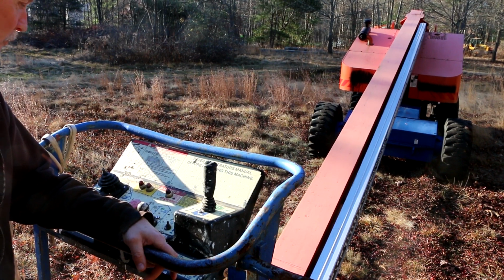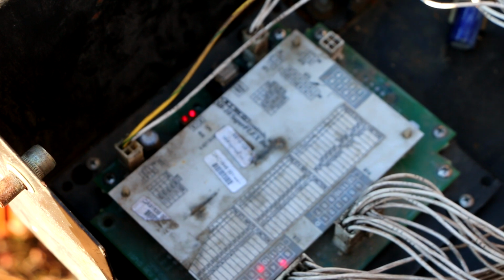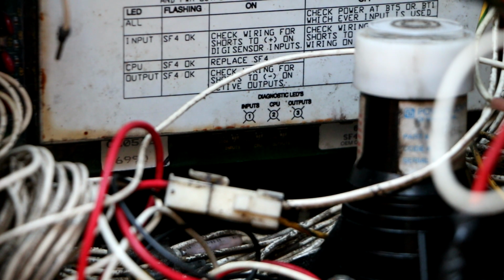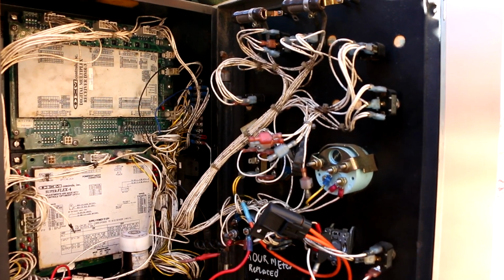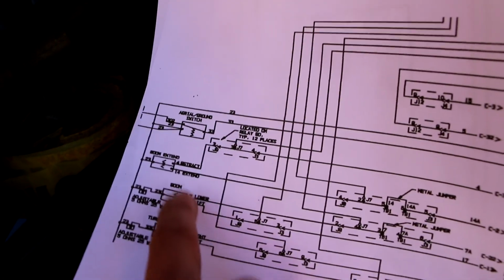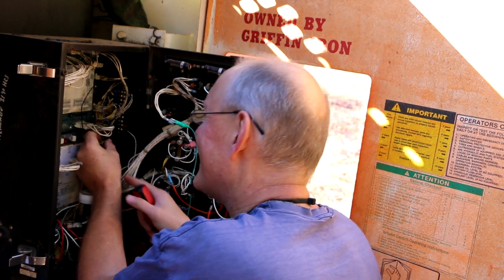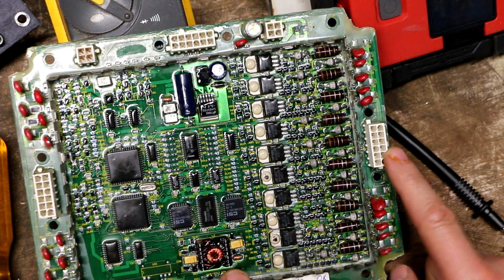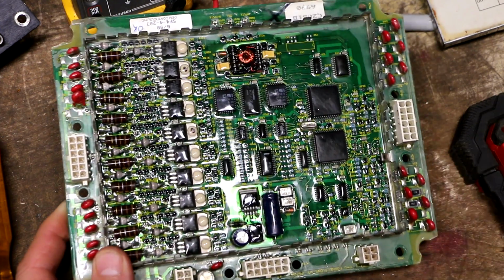Terex TB85 Manlift Part 4: Troubleshooting of the control system continues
I learned a lot more about how the controller works, and do some troubleshooting and try and narrow down what the fault is that is not allowing me to have full control of the basket.